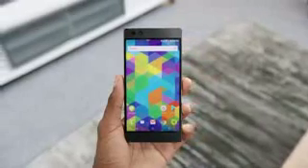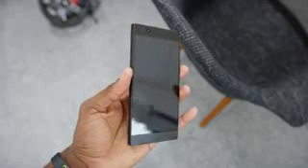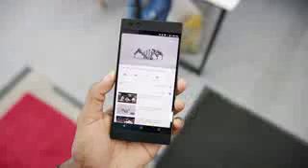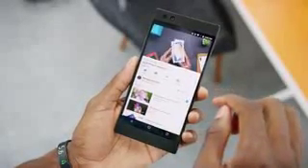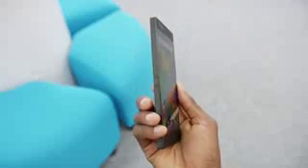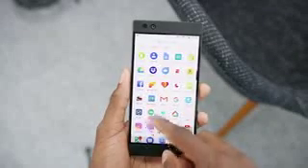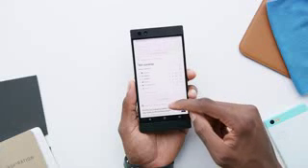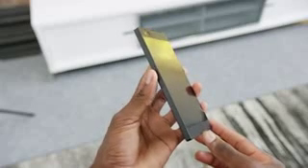Razer Phone Impressions! 120Hz